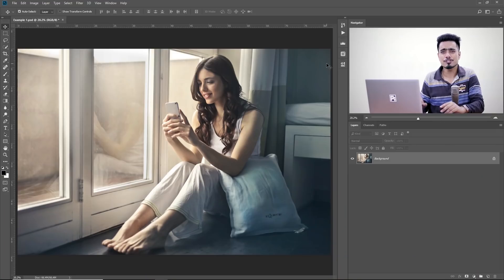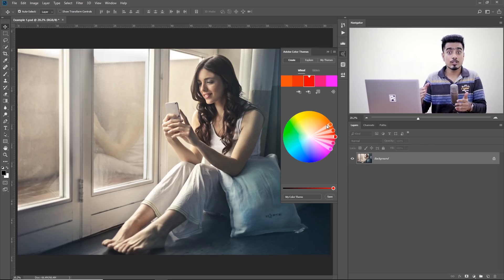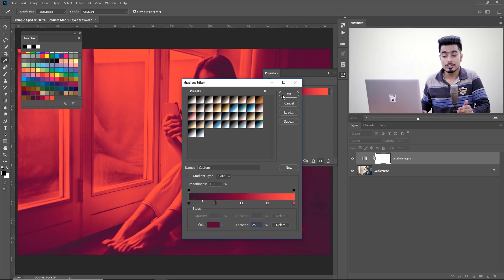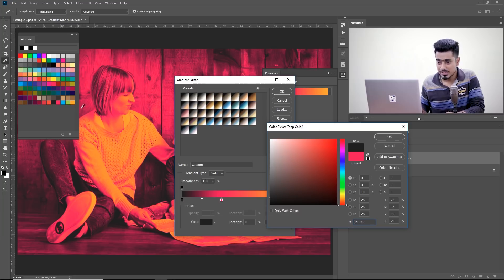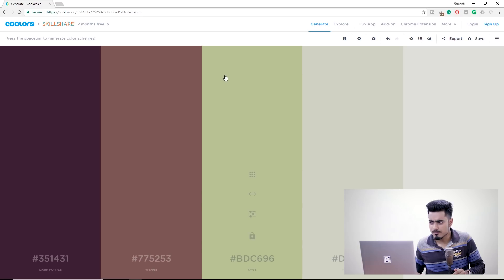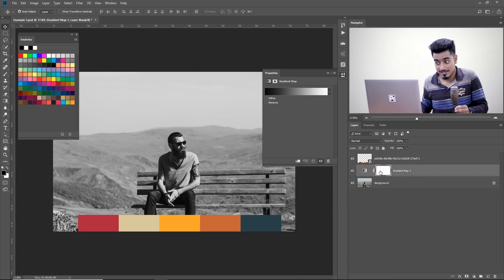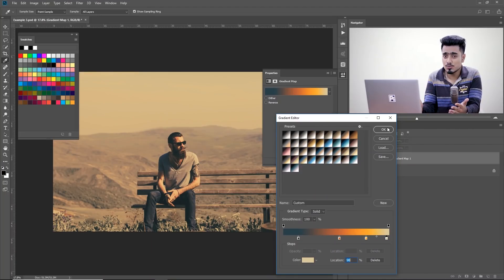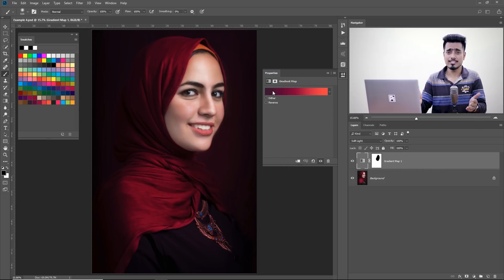Unlock UNLIMITED FILTERS in Photoshop!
Discover Unlimited Filters and Customize Them to Your Heart's Content in Photoshop! Learn how to use Color Schemes from Adobe Color Theme's massive library and other websites like Coolers to create amazing filters according to the mood of the image!

In this tutorial, we will learn how to use the Color Schemes and create Gradient Maps with the same to create these effects. I hope this tutorial helps you.